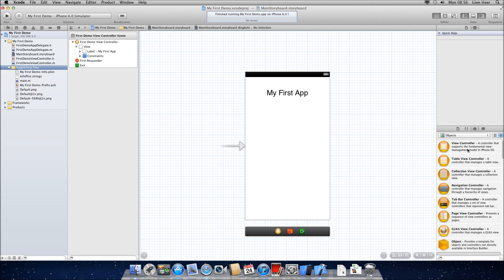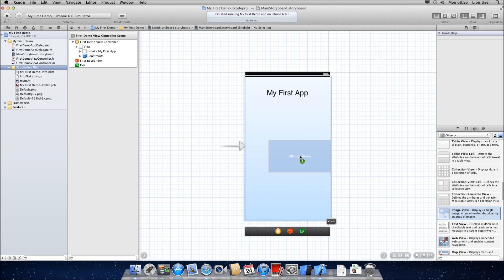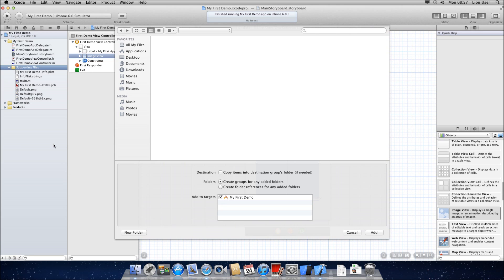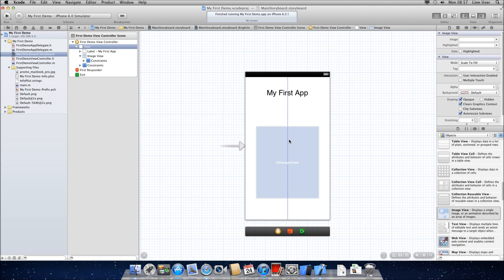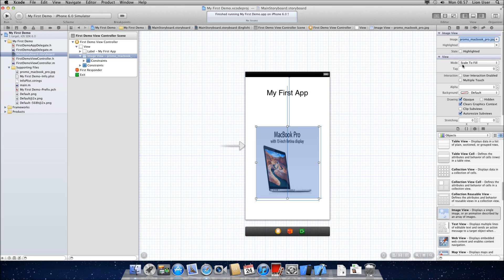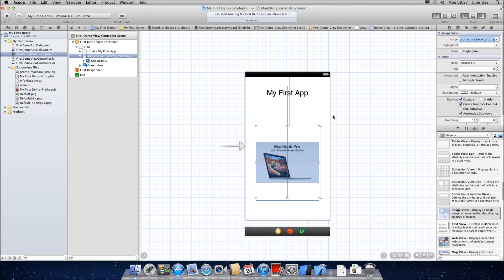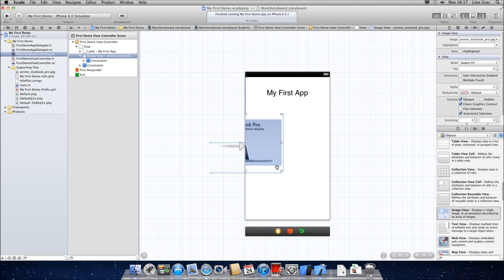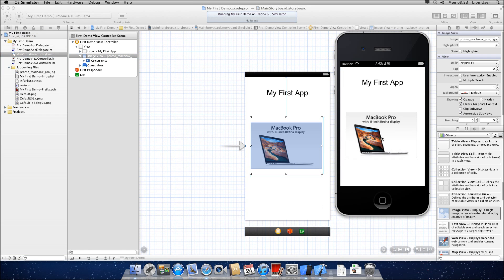How To: Add Image to iPhone App in Xcode 4.6.2 (Image View) [HD][Tutorial] 2023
This short tutorial shows you how to add an Image to your App you are creating in XCode.